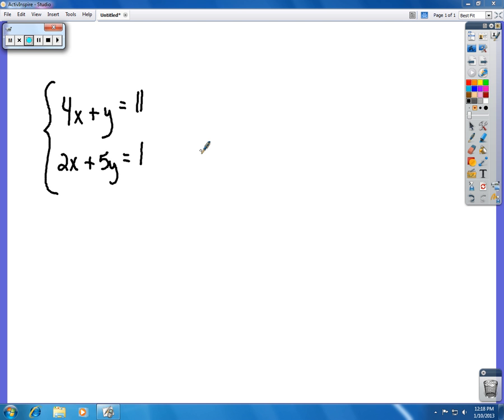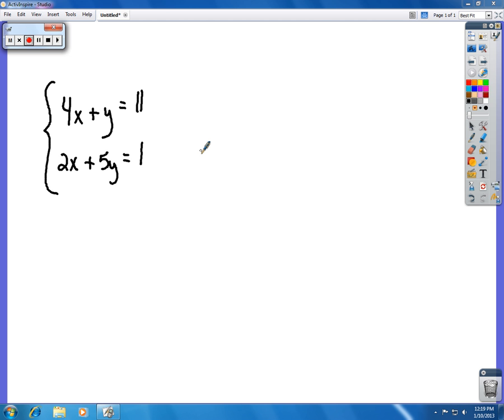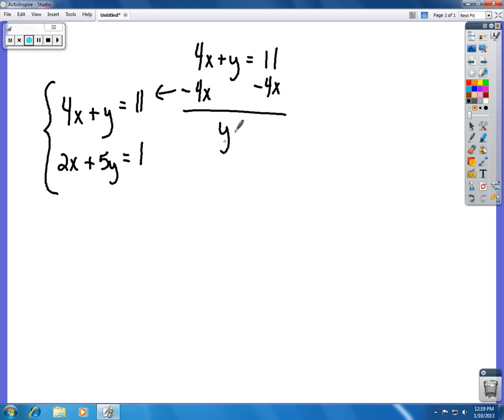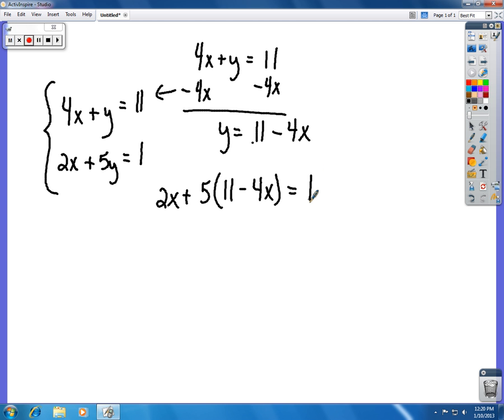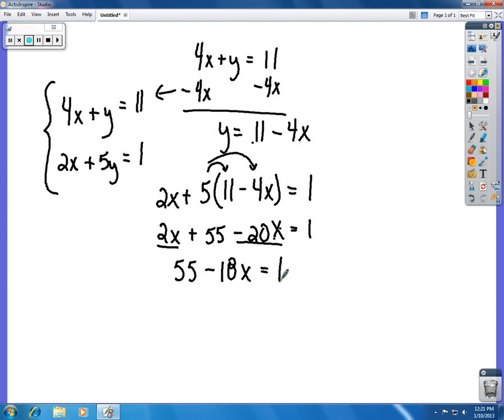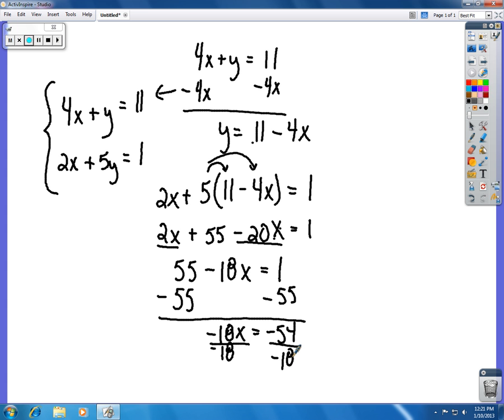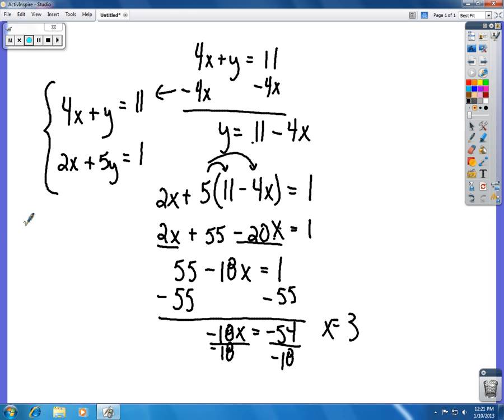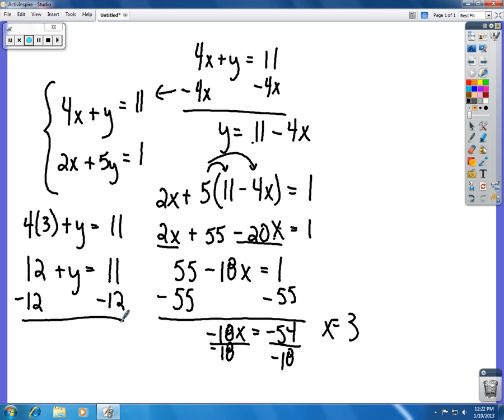7 2 week 8 ex 2